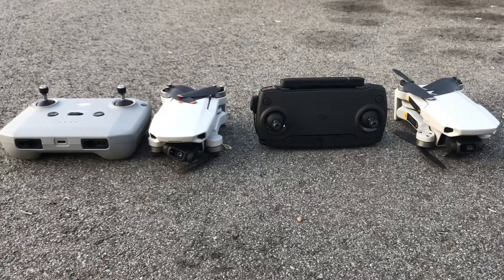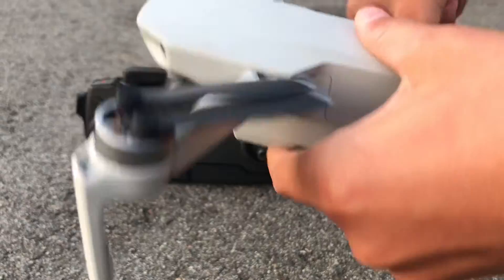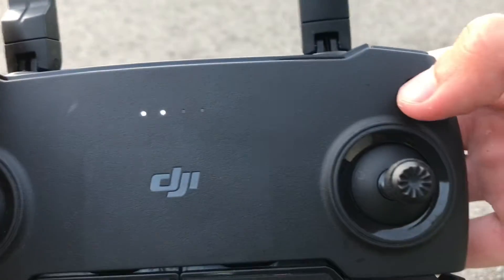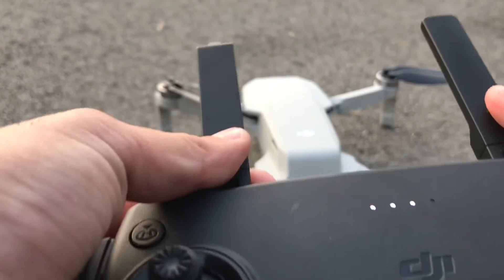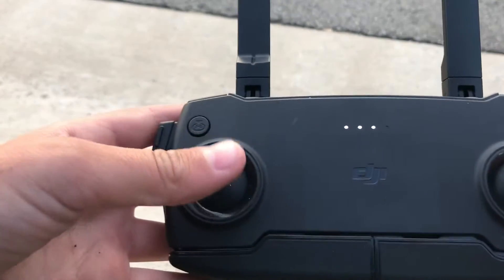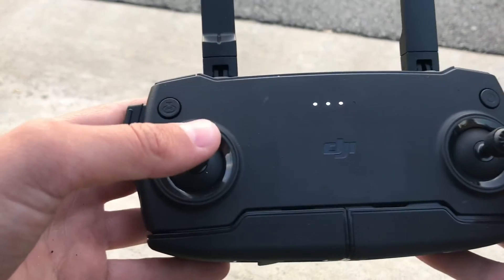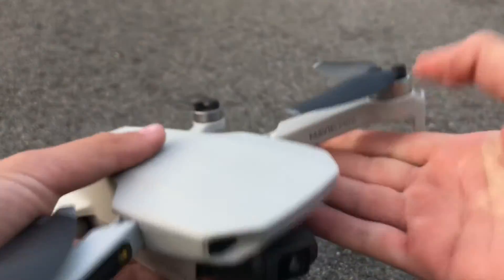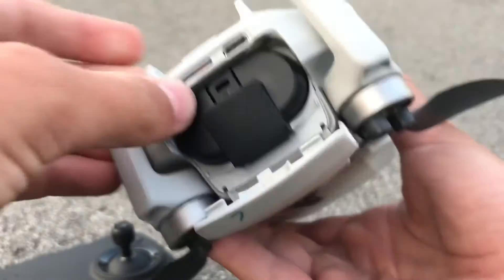How to fly mavic mini the basics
Mavic mini basic instructions😀